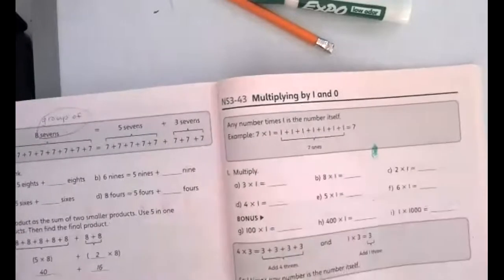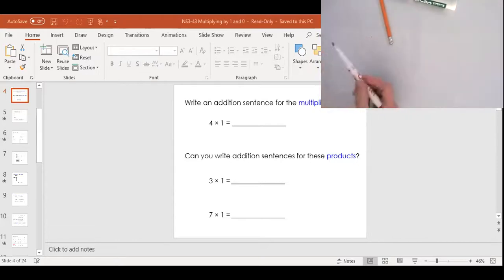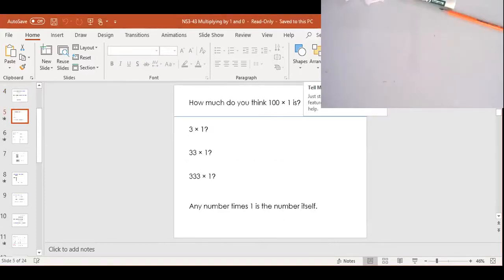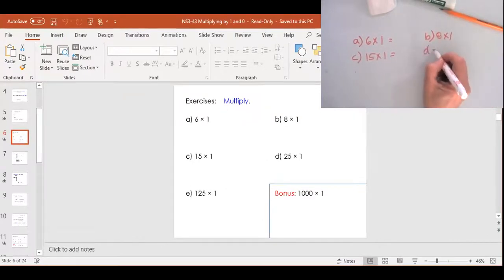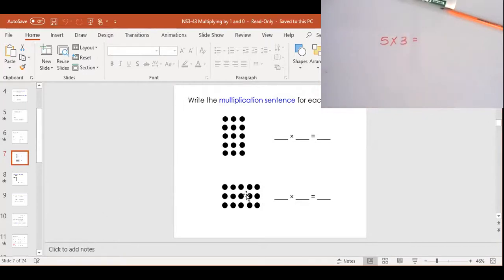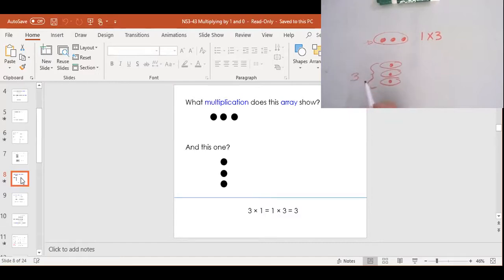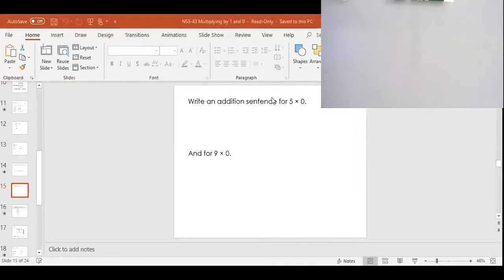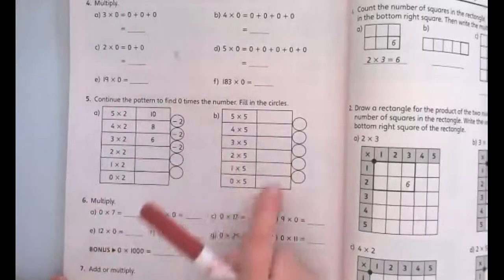Grade 3 JumpMath 3.1 pg.185 - 186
Multiplying by 1 and 0